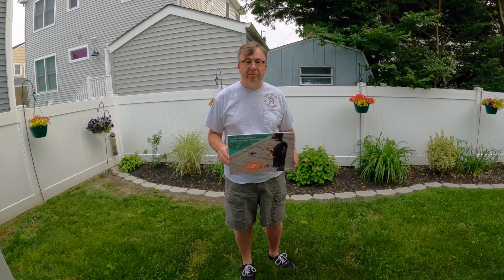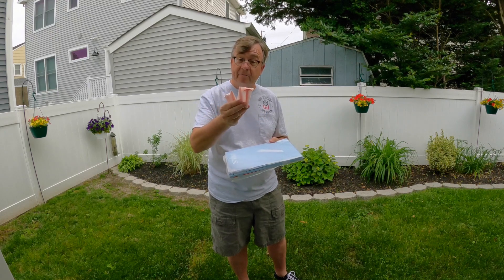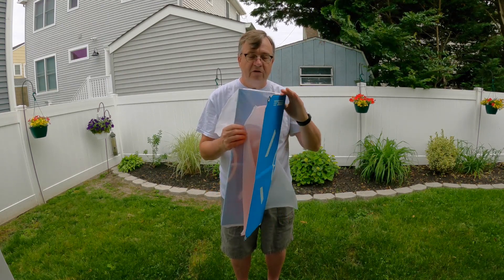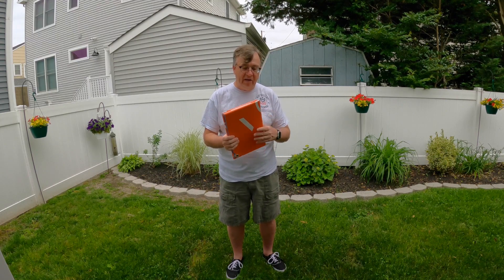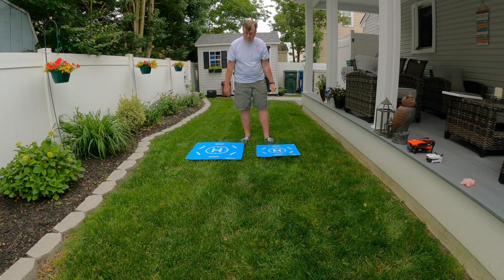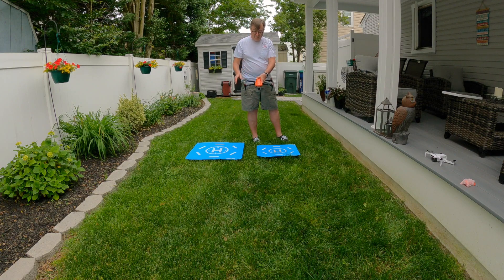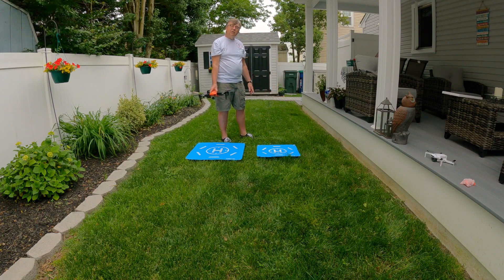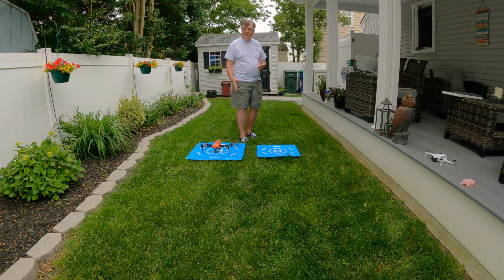StartRC Extra Large Foldable Drone Landing Pad 25x25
Do you need a bigger foldable landing pad? Maybe you have a larger drone that won't fit comfortably on the standard size folding landing pads. Or you have a drone that doesn't have precision landing and you need to give it a bigger target to hit. Either way this affordable foldable landing pad maybe just what you need.

I will leave a link down below if you would like to purchase one.

StartRC 25x25 Extra Large Landing Pad